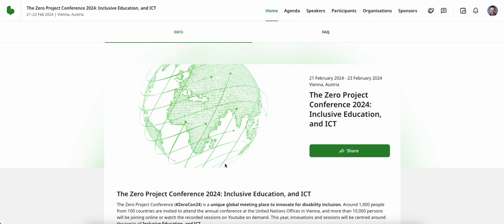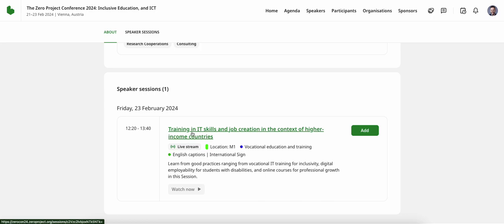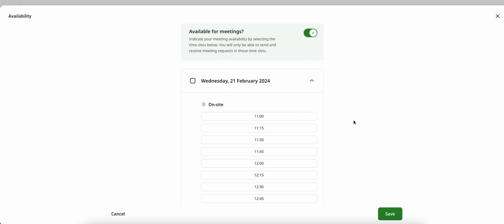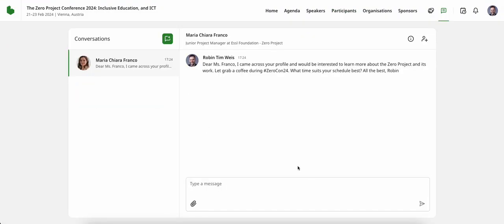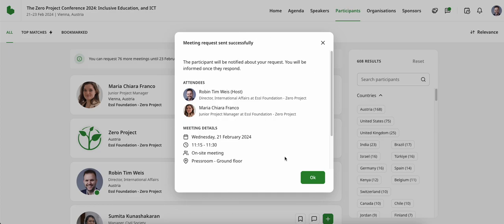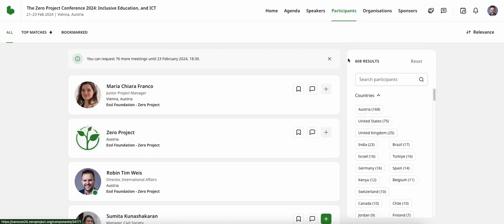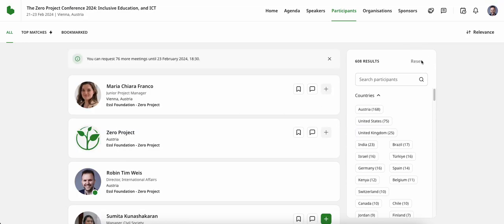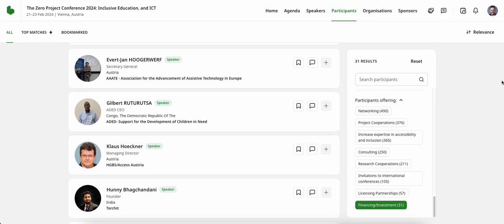ZeroCon24: How to find and connect with conference participants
ZeroCon24 explainer video: How to find and connect with conference participants on the ZeroCon24 conference platform

1) The "Speakers" and "Participants" Sections : 00:00:18
2) Search for specific types of participants using filters: 00:01:02, 00:06:15
3) Set your own availability for meetings: 00:01:28
2) Start conversations via the "Chat" Icon: 00:02:43
4) Set up a meeting via the "Handshake" Icon: 00:05:07
5) Set up a meeting via the "Speakers" or "Participants" Sesions: 00:02:22

About the Zero Project Conference 2024 (ZeroCon24)
The Zero Project Conference (ZeroCon24) is a unique global meeting place to innovate for disability inclusion. Around 1,000 people from 100 countries are invited to attend the annual conference at the United Nations Offices in Vienna, and more than 10,000 persons will be joining online or watch the recorded sessions on Youtube on demand. This year, innovations and sessions will be centred around the topics of Inclusive Education, and ICT.

/ zeroprojectorg
   / zeroprojectorg´

Find the Zero Project on:
X: @ZeroProjectorg
Zero Project Mission Statement: Our mission is working for a world with zero barriers. Worldwide, the Zero Project finds and shares solutions that improve the daily lives and legal rights of all persons with disabilities.